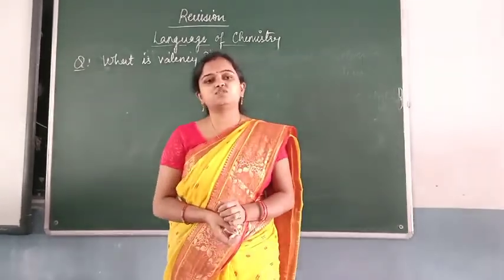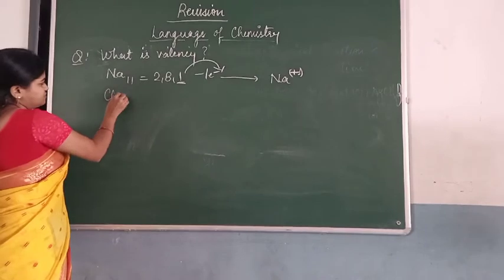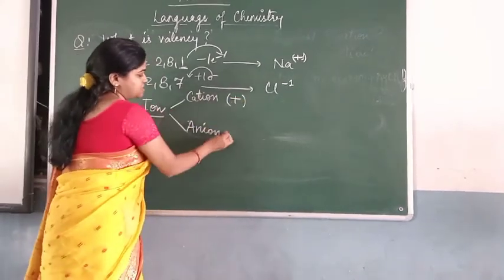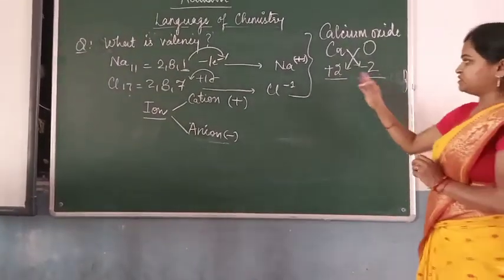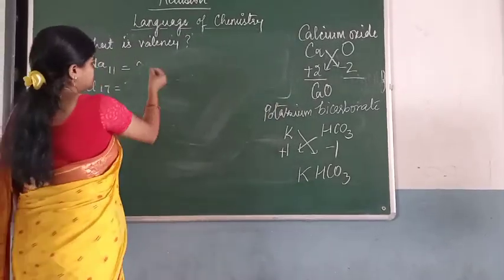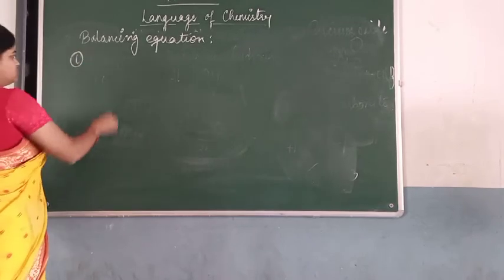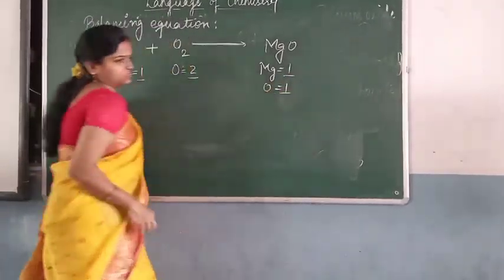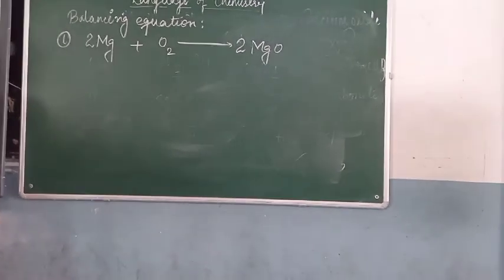Revision (Language of Chemistry 8)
Aprajita , Chemistry